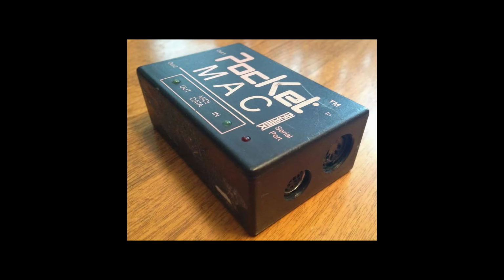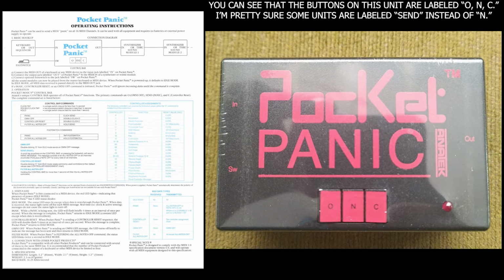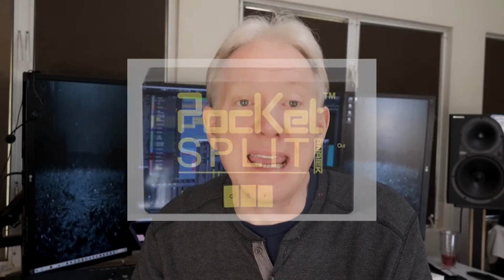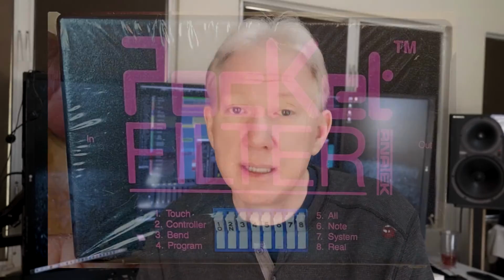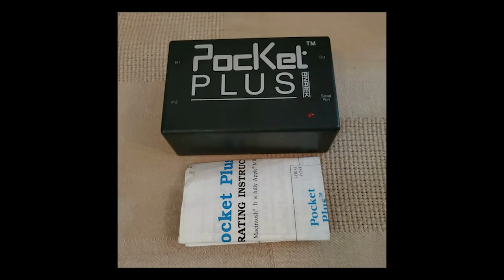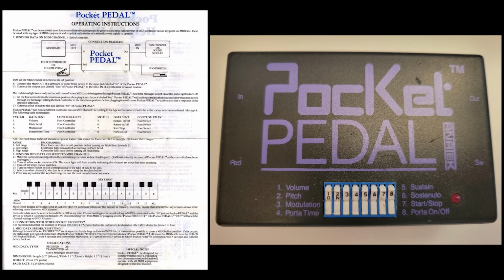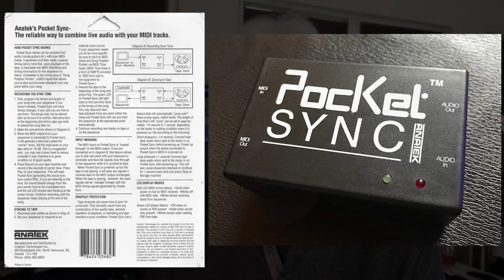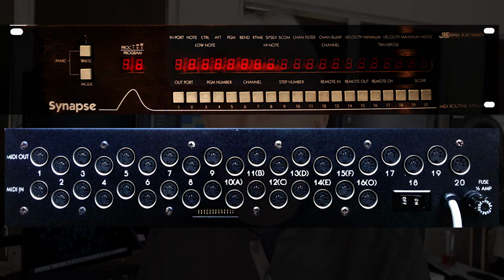ANATEK'S POCKET SERIES OF COOL STUDIO PRODUCTS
I give an overview of 17 Anatek products from the late eighties into the ninties.

MIDI gave us great control over music, but it also gave us problems.

Anate was a company that created a host of small helper devices that that enable musicians to overcome MIDI growing pains.

0:00 Intro
0:27 The history of Anatek
1:17 List start
15:20 More robust options MJC8 & MX-8
16:29 JL Cooper Synapse